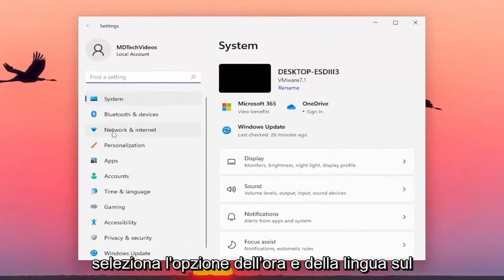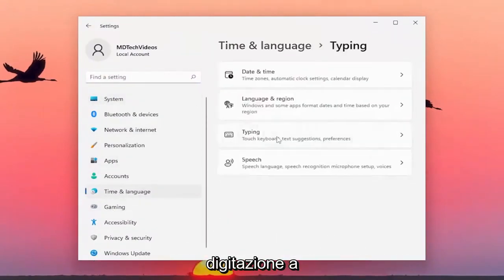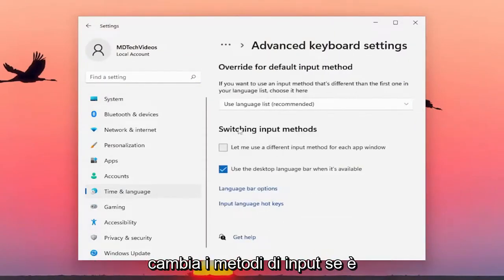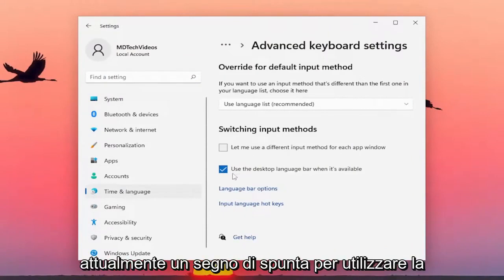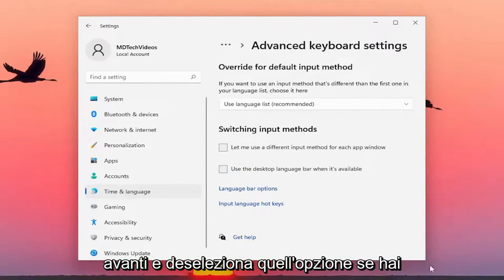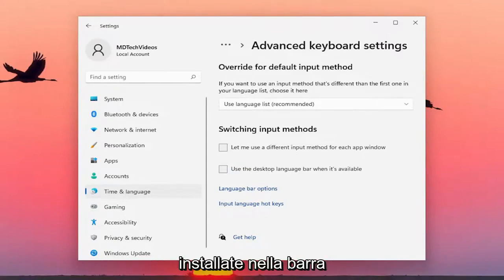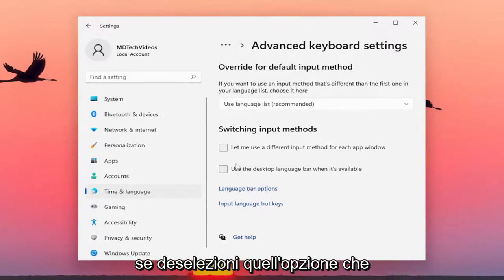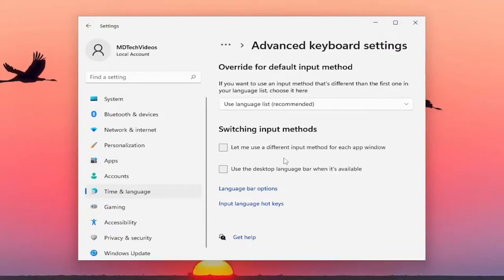Come rimuovere il selettore della lingua della tastiera in Windows 11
Come rimuovere l'icona del selettore di lingua dalla barra delle applicazioni in Windows 11 [Tutorial]

In questo post, ti aiuteremo a rimuovere l'icona del selettore di lingua o l'icona della barra della lingua dalla barra delle applicazioni in Windows 11. Il selettore di lingua in Windows 11 aiuta a cambiare rapidamente la lingua di input o il layout della tastiera. È possibile utilizzare il tasto di scelta rapida Win + Space o fare clic sull'icona della barra delle applicazioni per aprire l'interfaccia del selettore di lingua e quindi selezionare un layout di tastiera dai layout disponibili. Se non usi questa funzione o non vuoi vederla nella barra delle applicazioni, rimuovila semplicemente usando l'app Impostazioni di Windows 11. Puoi anche aggiungerla di nuovo ogni volta che vuoi.

Problemi risolti in questo tutorial:
rimuovere il selettore di lingua
rimuovere l'app per cambiare lingua
rimuovere la barra del selettore di lingua dalla barra delle applicazioni

Se hai problemi ad abituarti alla nuova barra delle applicazioni, puoi sempre personalizzarla a tuo piacimento usando vari trucchi e hack del registro. Se hai gli occhi acuti, potresti anche essere infastidito dal selettore di lingua nella barra delle applicazioni. Per fortuna, questo può essere facilmente rimosso dalla barra delle applicazioni per un aspetto più minimalista. Segui la guida di seguito per rimuovere il selettore di lingua dalla barra delle applicazioni.